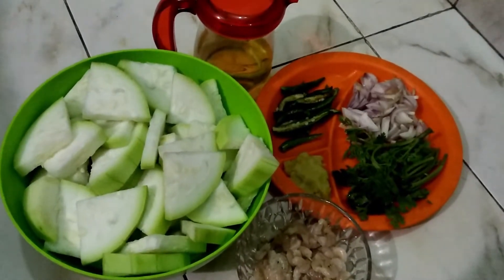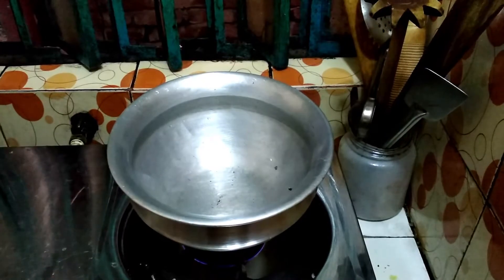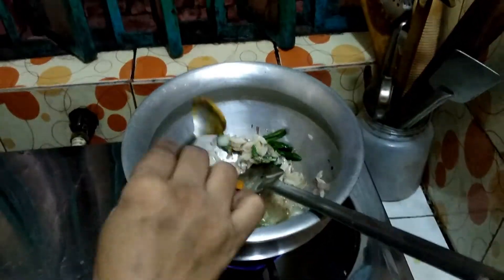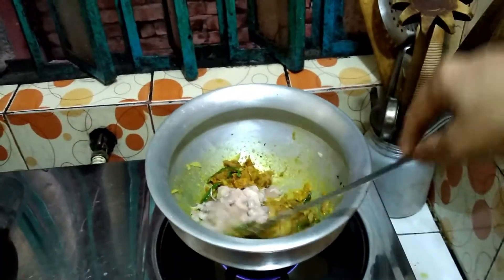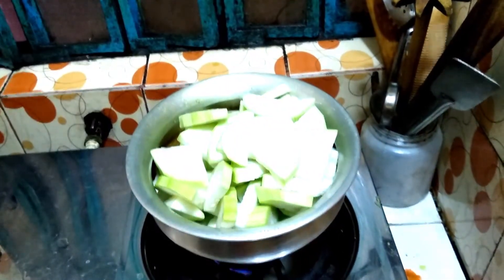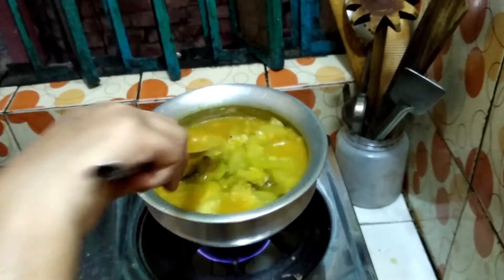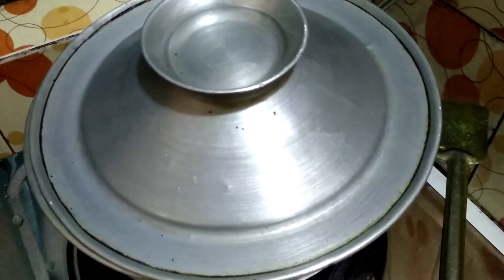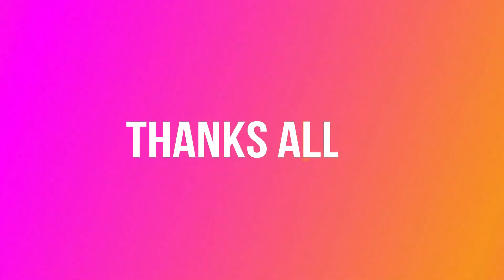Delicious Bottle Gourd with Shrimp || Easy recipe